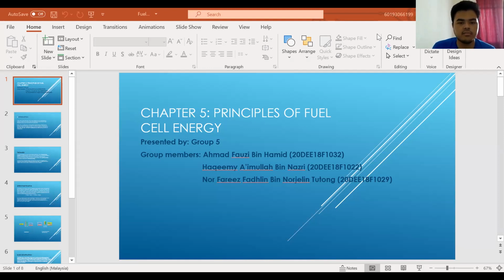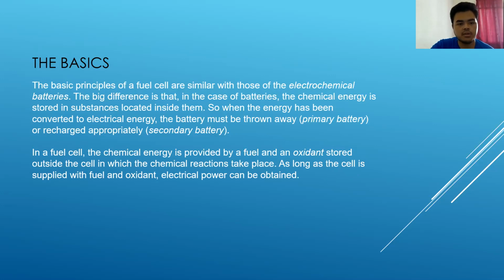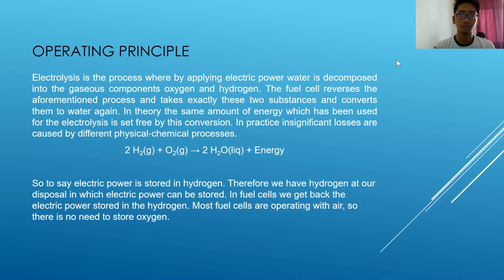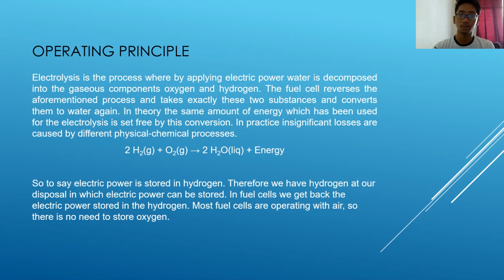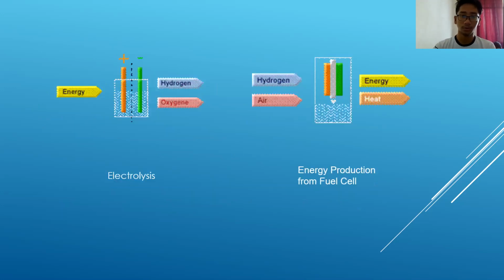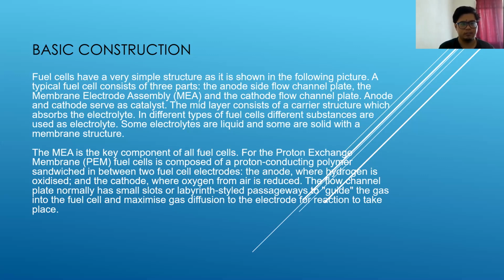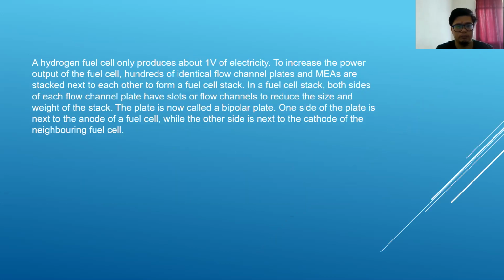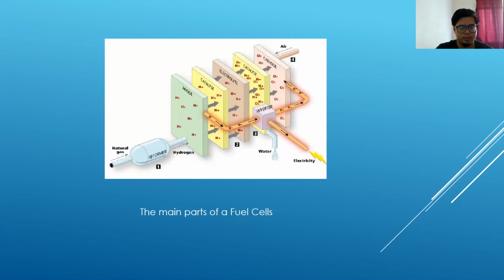Principle of Fuel Cell